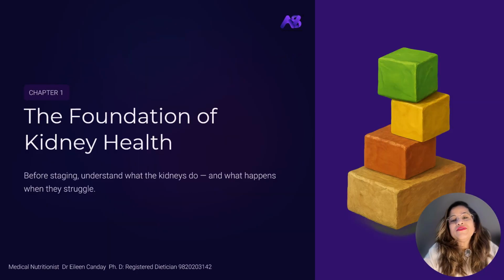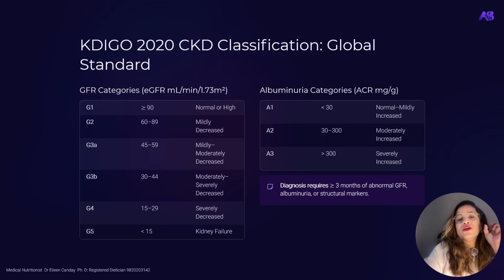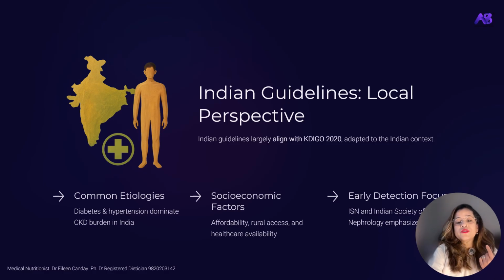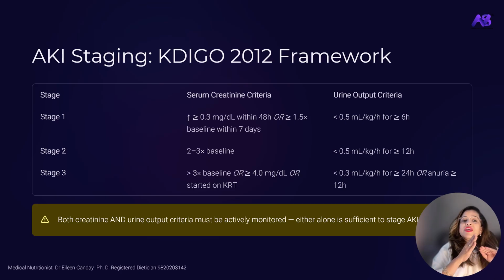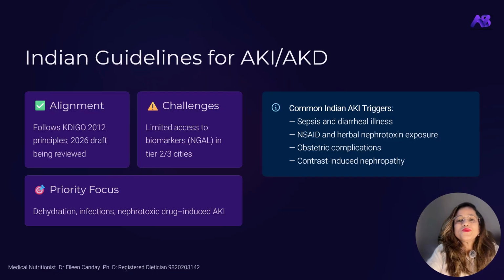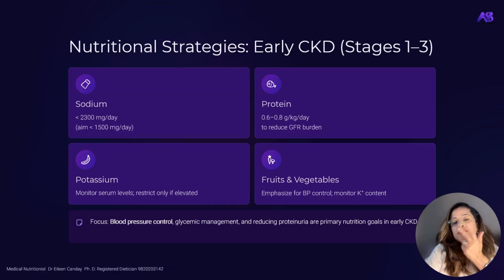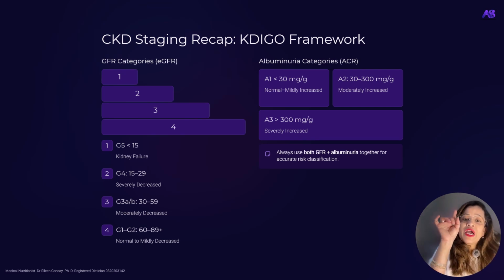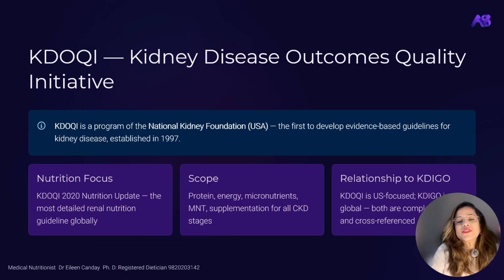Understanding Stages of Kidney Diseases from Dietician's lens- By Dr. Eileen Canday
Learn about:
✔️ Different stages of kidney disease
✔️ Nutrition challenges in each stage
✔️ Dietary management and lifestyle modifications
✔️ Practical renal nutrition insights from a dietician’s perspective

An informative session for dieticians, students, healthcare professionals, and anyone interested in renal nutrition.